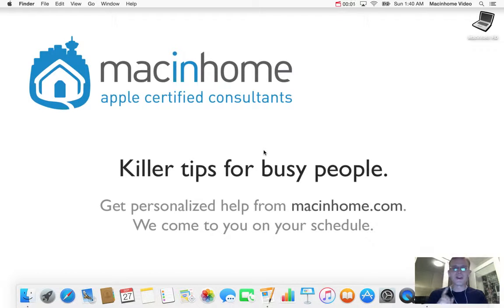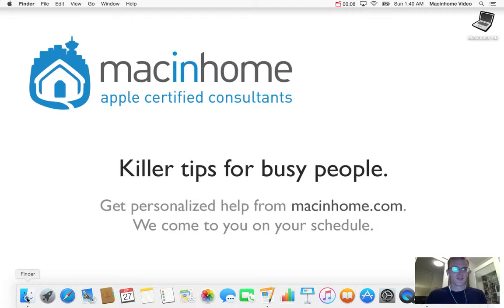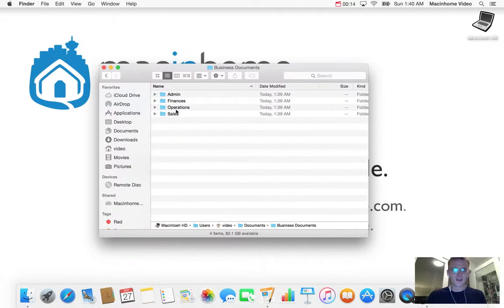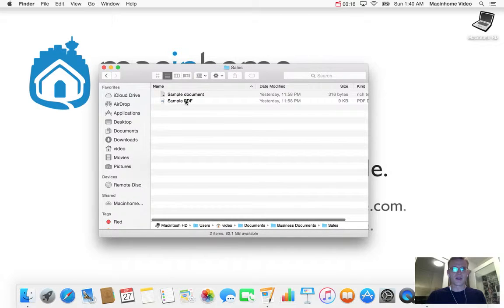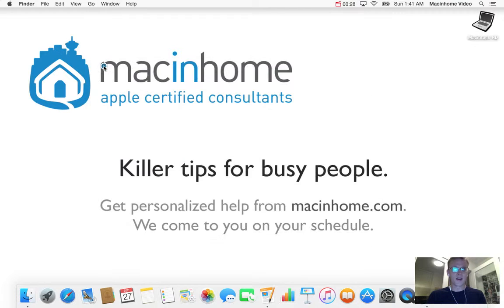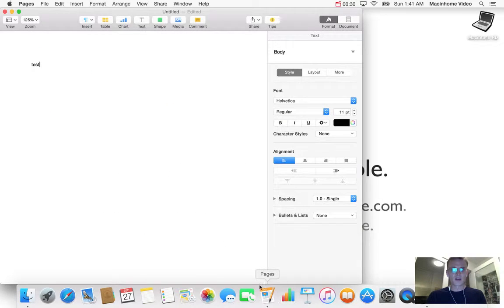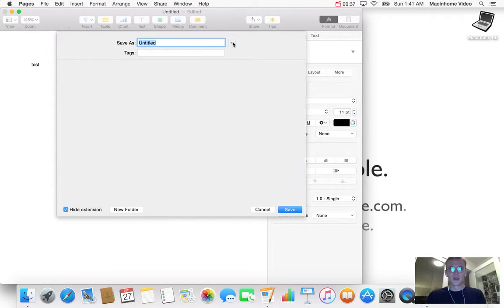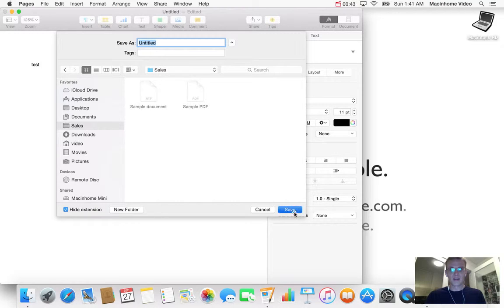The fastest way to open and save your files with a killer shortcut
Get more free time to spend with family. Here's how to create a super efficient shortcut on your Finder Sidebar that you can use for opening and saving stuff.